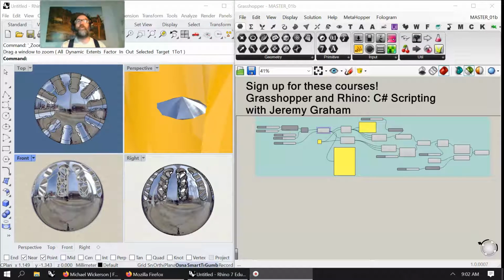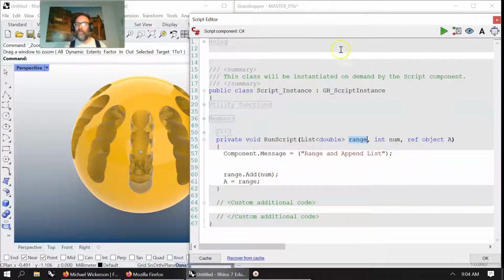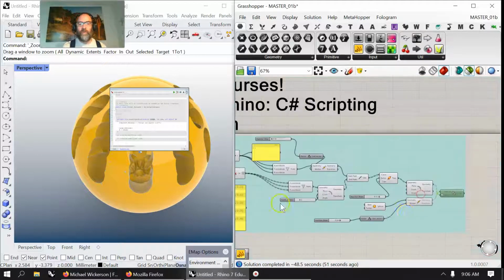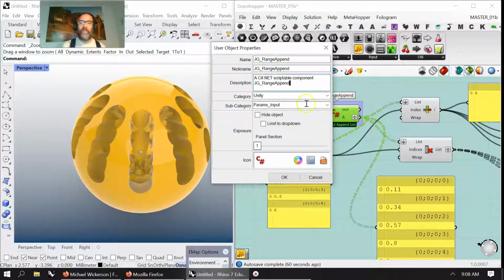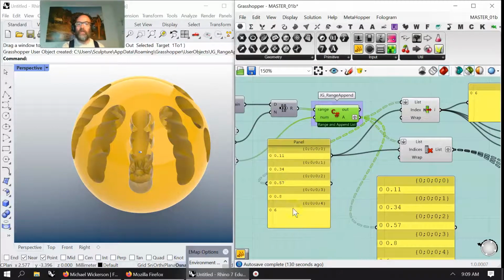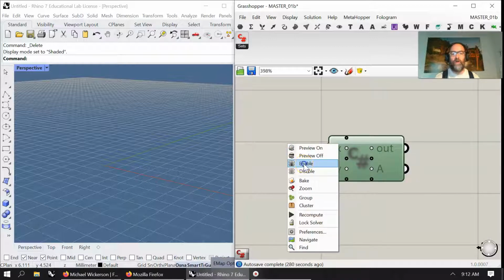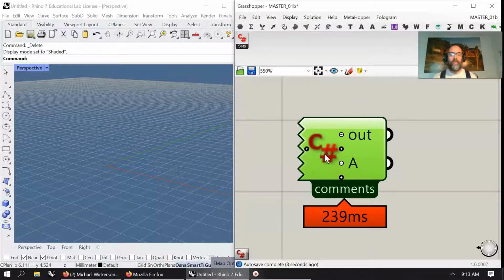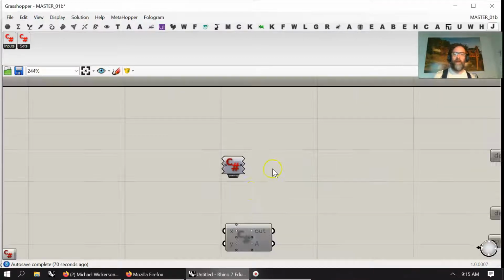Creating Custom C# Nodes on your Ribbon for Grasshopper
special thanks to: Jeremy Graham